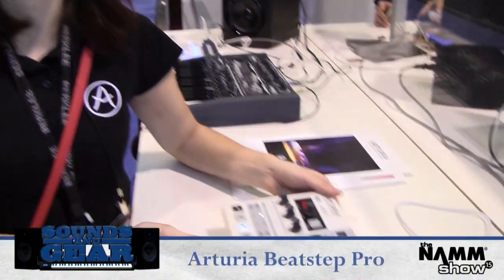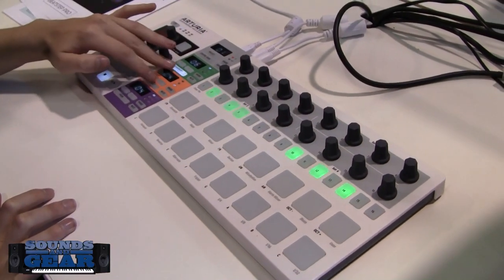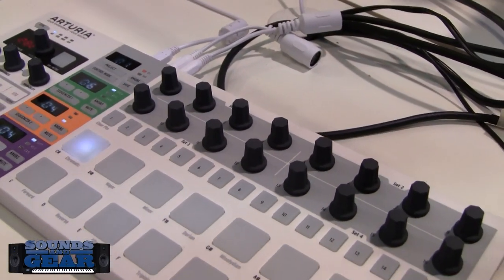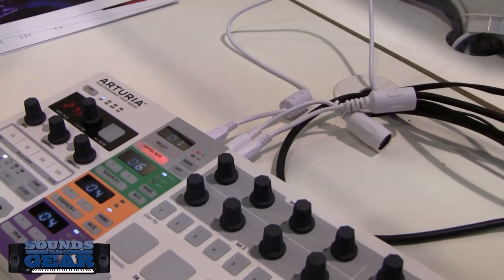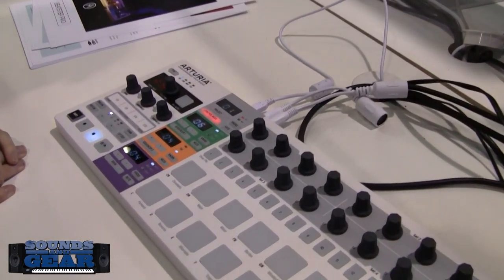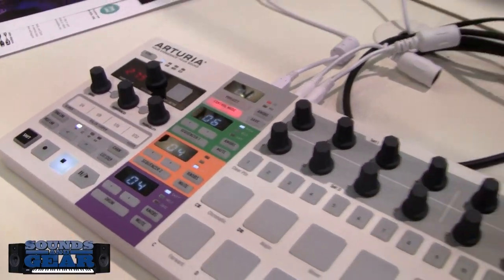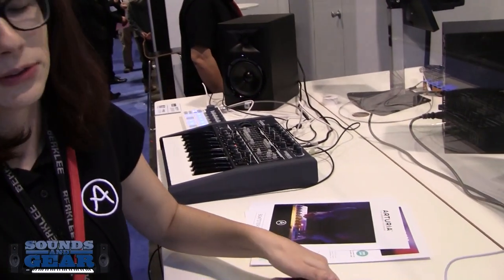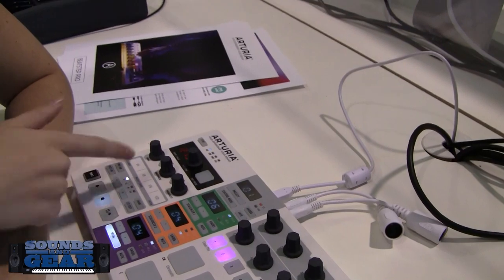NAMM 2015 - Arturia Beatstep Pro - SoundsAndGear.com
Checking out the Beatstep Pro from Arturia, it's got two sequencers and a separate drum pad/sequencer section, responds and sends clock out as well as cv and gives direct tempo readout as well as control over swing, gate, and probability.

Street price: $299